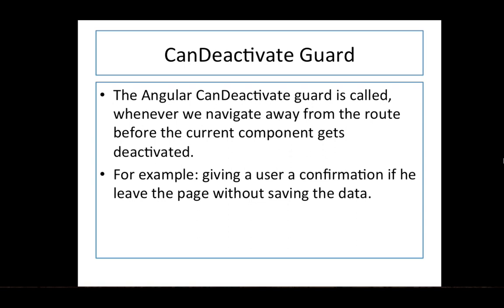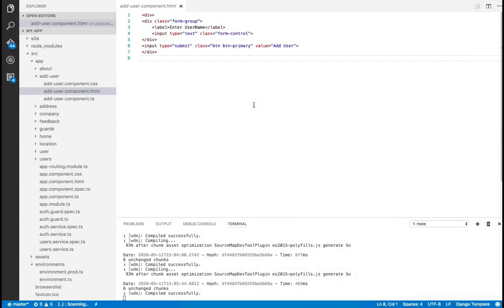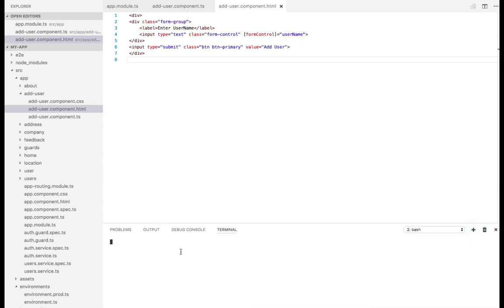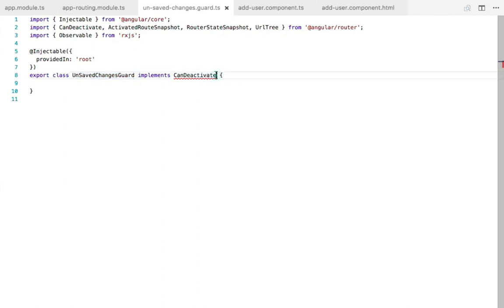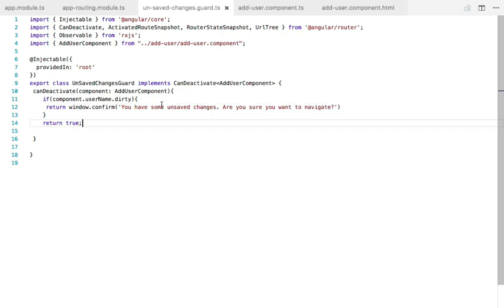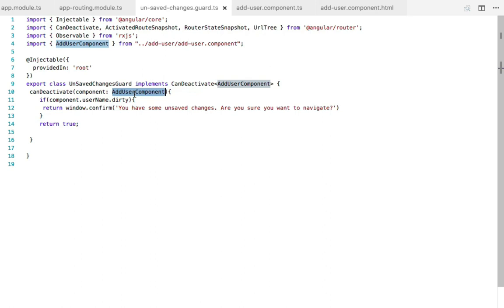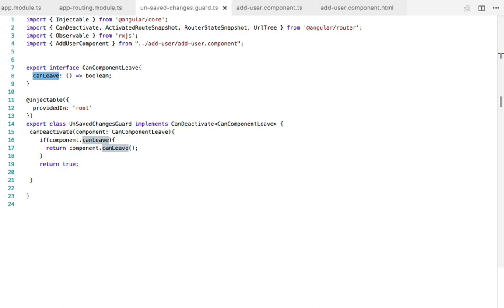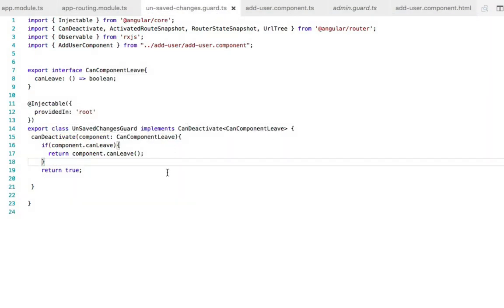CanDeactivate Route Guard - Angular (Tutorial #26)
CanDeactivate Route Guard in Angular  - Tutorial no. 26

The Angular CanDeactivate guard is called, whenever we navigate away from the route before the current component gets deactivated.

The best use case for CanDeactivate guard is the data entry component.
The user may have filled the data entry and tries to leave that component without saving his work.
 The CanDeactivate guard gives us a chance to warn the user that he has not saved his work and give him a chance to cancel the navigation